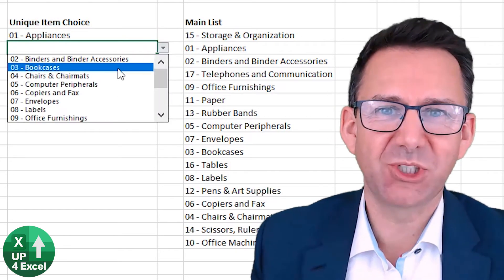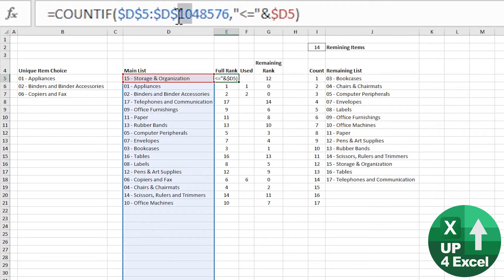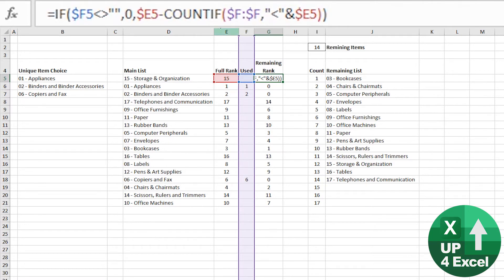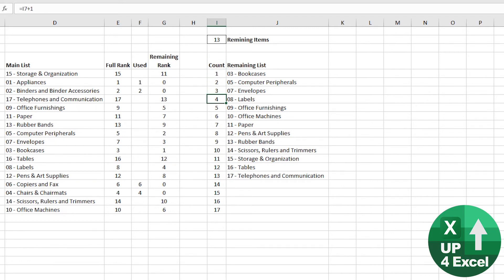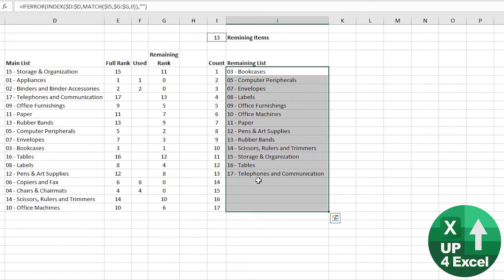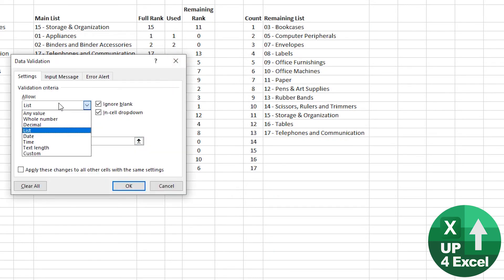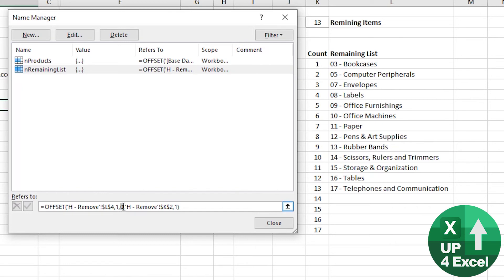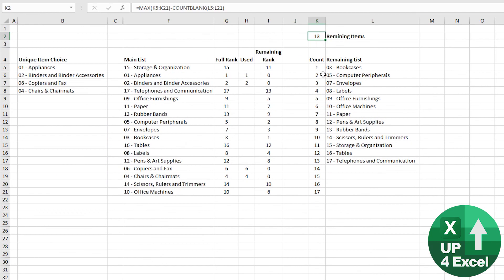Efficiently Hide Used Options in Excel Drop-Down Lists Without VBA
🎯 When it's Gone it's Gone!!…..This special dropdown list removes used items as they are chosen, and even puts them back if choices are changed. No one can make a duplicate choice with this automated decreasing dropdown list.

🕑 Video Timings:
00:00 Demonstration of End Point
00:59 Hidden Formulas Explained
05:57 Reducing List Setup
07:53 The Simple Solution
09:39 The Secret to Removing Blanks
10:29 Make the List Length Dynamic

In this Microsoft Excel tutorial, I demonstrate how to create a dynamic drop-down list that updates in real time to ensure each selected item is unique. This method eliminates duplicates without requiring any VBA code or macros, relying solely on straightforward Excel formulas. By the end of this video, you'll have a fully functional drop-down list that automatically adjusts to display only the items that haven’t been selected yet.

Here's what I cover in the tutorial:

Creating a Reducing Length Drop-Down List: I walk you through how to set up a drop-down list where each selected item is removed from subsequent lists. This method ensures that every choice remains unique and helps avoid manual tracking of selected items.

Using Formulas for Dynamic Lists: I explain how to use Excel formulas to manage the list dynamically. You'll learn how to implement a ranking formula to sort items and track their selection status. This approach is beneficial for handling any length of lists, whether they're alphabetically sorted or not.

Handling List Updates: I show you how to adjust the list as items are selected, ensuring that no duplicates are allowed. By employing formulas to detect which items have been used and recalibrate the ranking accordingly, you'll maintain a clean and accurate drop-down list.

Implementing Index Match for Dynamic Ranges: I introduce the Index Match formula to dynamically pull items into a new list based on their updated rank. This technique ensures that the new list reflects only the available items, eliminating any blanks or duplicates.

Creating a Dynamic Named Range: I demonstrate how to use a dynamic named range to automatically adjust the size of your list. This involves using an OFFSET formula to define a range based on criteria such as the number of non-blank cells. The dynamic range ensures your drop-down list remains accurate and responsive to changes.

Avoiding VBA with Simple Formulas: I emphasize how all these techniques can be achieved without VBA, making the solution accessible to users who prefer or need to avoid coding. The focus is on using Excel's built-in functions to achieve efficient and effective results.

By following this tutorial, you'll gain practical skills to manage drop-down lists in Excel more effectively, making sure each selection remains unique and the list adapts dynamically. Whether you're managing inventory, tracking tasks, or handling data entry, these techniques will streamline your workflow and ensure accuracy. For hands-on practice, download the example spreadsheet linked in the description to work alongside the tutorial.

In this video, I’ve provided a comprehensive guide on creating a dynamic drop-down list in Excel that updates automatically to ensure uniqueness of each item. If you've followed along, you should now have a clear understanding of how to implement this system using simple formulas and without any VBA or macros.

Remember, this method is not just about avoiding duplicates—it’s about enhancing your data management and improving accuracy in your spreadsheets. Whether you’re using this for inventory management, tracking selections, or any other application where unique entries are crucial, these techniques will help streamline your processes.

If you found this tutorial helpful, make sure to download the free spreadsheet linked in the description to practice and refine these skills. This downloadable resource will let you work hands-on with the formulas and techniques covered, allowing you to see the practical application and adjust the setup according to your needs.

For additional learning, consider exploring more of my Excel tutorials and tips. I cover a range of topics from basic functions to advanced techniques, all designed to make your Excel experience more efficient and effective.

Your support helps me continue to provide valuable tutorials and insights.